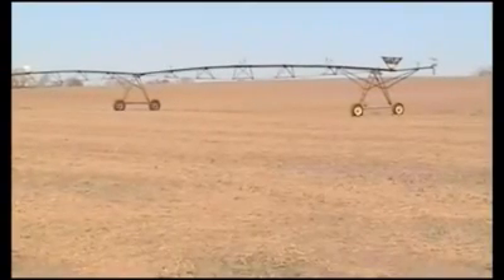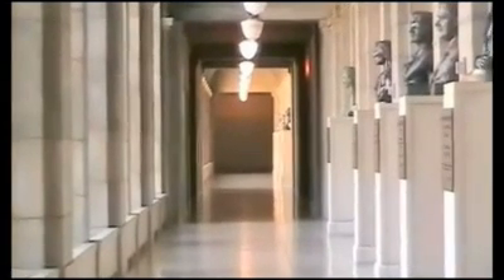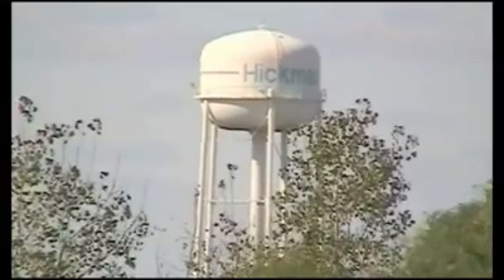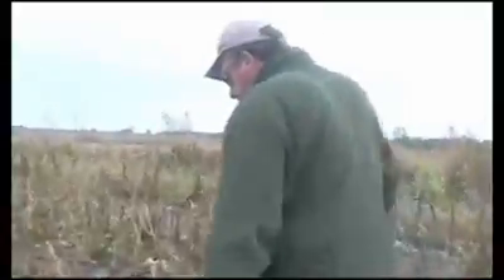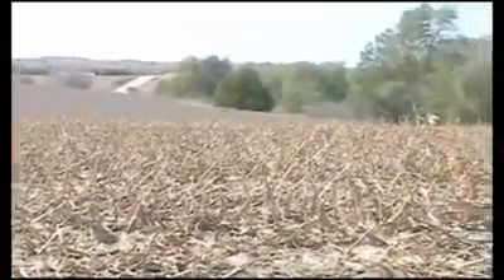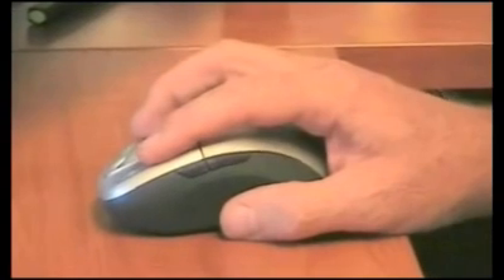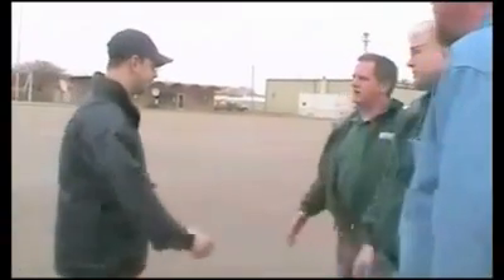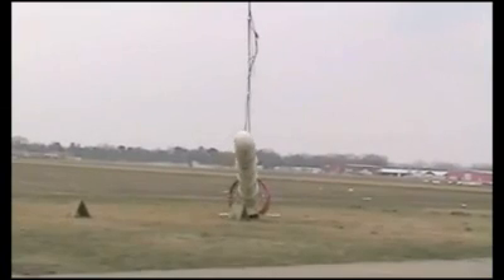Water Vision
Hydrologists with the Nebraska Water Science Center use geophysics to unlock the groundwater mystery in eastern Nebraska. Because the area was a dumping ground for glacial till when the glaciers retreated 12,000 years ago, the groundwater resources are hard to quantify with more traditional surveying techniques such as test-hole drilling. Geophysics uses electromagnetic waves to take a "CAT Scan" of the Earth via helicopter, allowing scientists to see where water-bearing units are likely to be located beneath the Earth's surface and providing a less expensive way to survey this geologically complex terrain.